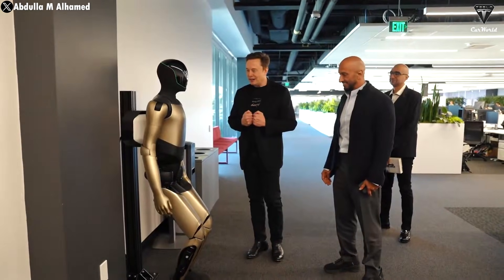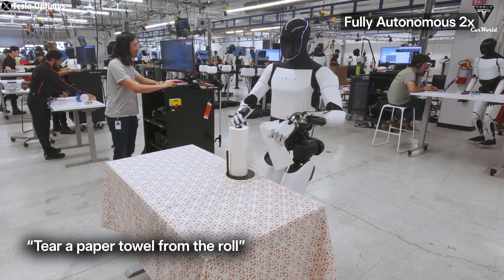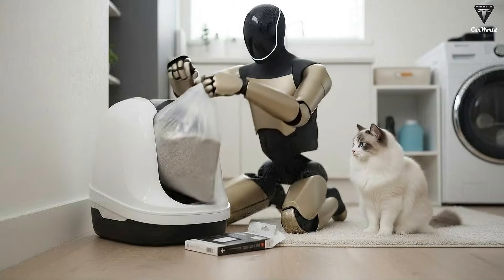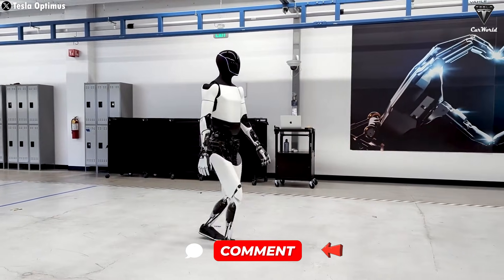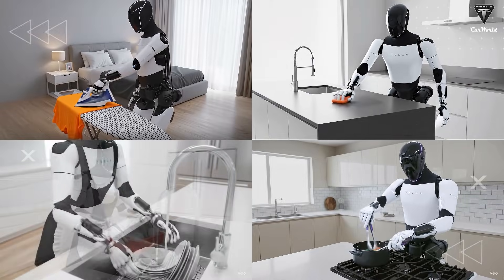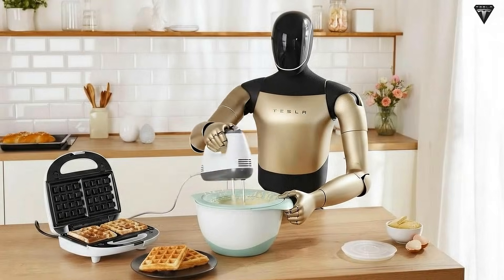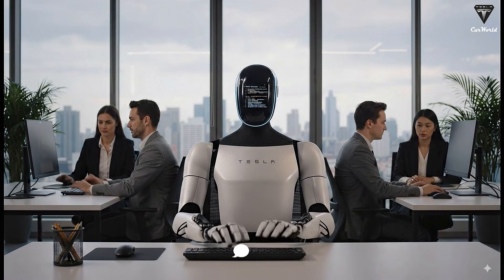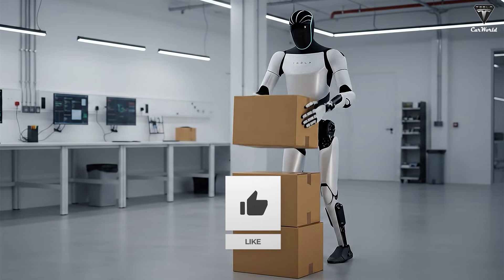Elon Musk LEAKED 4 Reasons To Buy Tesla Bot Gen 3 In 2026! Home Maker, Chef & Guard! HOW?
Over the past few years, humanoid robots have been popping up everywhere. They walk the runway, perform martial arts, bow to audiences under bright stage lights, and get praised by the media as the future of humanity. At first glance, it all looks amazing. But if you pause for a second and ask a simpler question, what do these robots actually do for your everyday life? the answer is usually silence.
Most humanoid robots today, especially those coming out of China, exist mainly to look good in marketing videos and tech expos. They’re designed to create a “wow” effect, to look and move like humans, but not to actually live with humans. Once the stage lights go off, they don’t cook, they don’t clean, they don’t guard your house, and they can’t really replace any repetitive job in real life.

And that’s exactly where Tesla Bot Gen 3 shows up in a completely different way. No flash. No performances. No trying to prove how “human” it looks. Tesla treats robots as real working tools, the same way they approached electric cars and self-driving AI. Quiet, extremely practical, and moving at an insanely fast pace. This is what they started in 2021, and this is where we are today.
Elon Musk has said many times that Optimus isn’t a humanoid robot built just for show. Sure, it can dance if you want but in the end, it’s meant to clean your house when you’re busy. That’s when humans are freed up, and having a job becomes optional. Elon Musk believes there are at least four reasons why Optimus will convince customers and anyone who doesn’t own one will seriously regret it.

So yes, mass production and sales of the Tesla Bot next year are a deliberate move to push it straight into human living spaces, doing housework, helping with cooking, and even acting as a smart home security guard. This isn’t some distant sci-fi future. It’s a concrete plan for 2026. So why should you buy a Tesla Bot? And how is it actually useful for humans?
The truth is, when you put Tesla Bot Gen 3 next to Chinese humanoid robots, the difference becomes obvious. One side is technology made for display. The other is technology built to change how people work and live. Just looking at the design alone, you can clearly see a huge gap in refinement and overall finish. China has never really been strong at design even their electric cars tend to look kind of awkward.